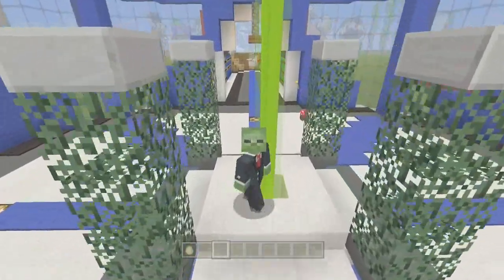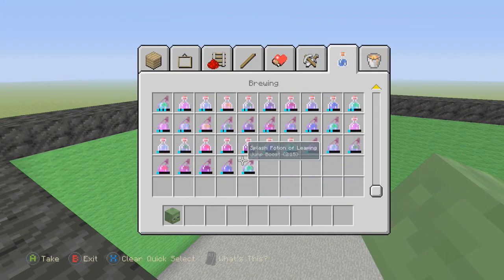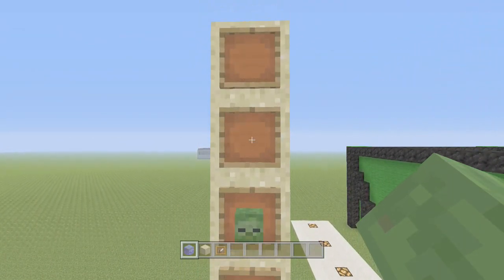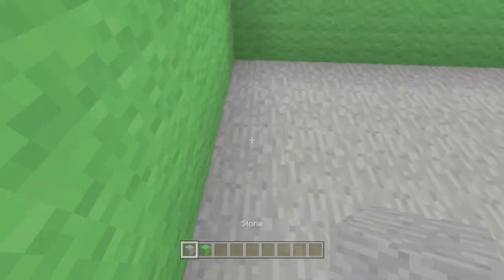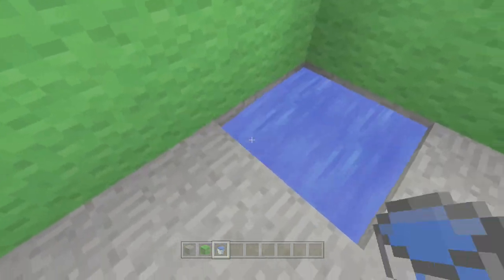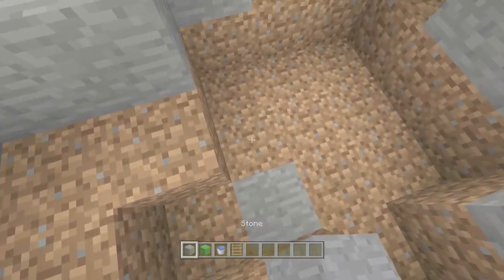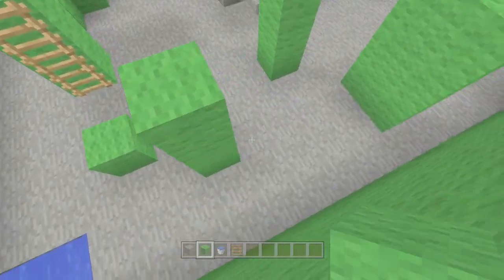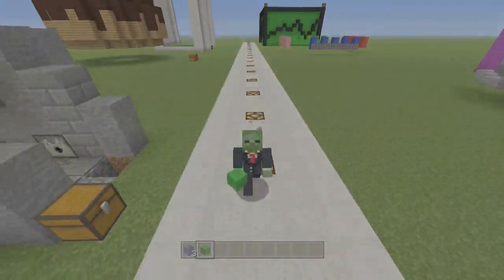Minecraft Xbox - Lets Build A Mini Game World - 112 -POISON!!!